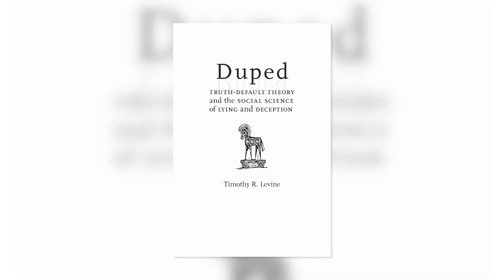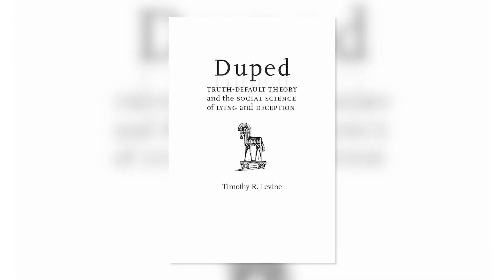The Science Behind Truth and Deception with Tim Levine Phd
Do you think you can tell when someone is lying?

Are their eyes shifty, or maybe their body language gives it away? Or maybe those aren’t even the right clues, and you can’t tell at all because of something called the truth-default theory.

Tim Levine, Phd., Distinguished Professor and Chair of Communication Studies at The University of Alabama, Birmingham, is known internationally as a leader in deception research. His book Duped: Truth-Default Theory and the Social Science of Deception explains why we are unable to tell when someone is lying and how to find evidence that gets us closer to the truth. When we communicate with people, honesty is our default. Naturally, Dr.Levine consults for law enforcement and intelligence and counterintelligence workers.

He joins us on this podcast to explain the research and to help us identify honesty and deception.